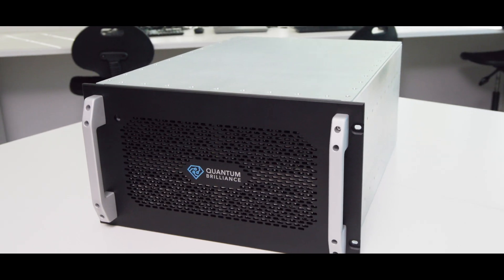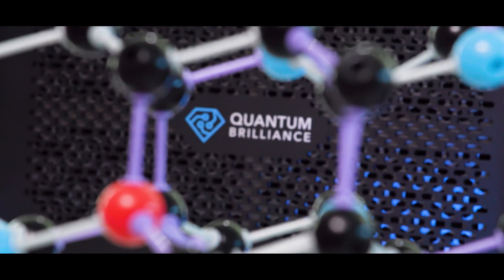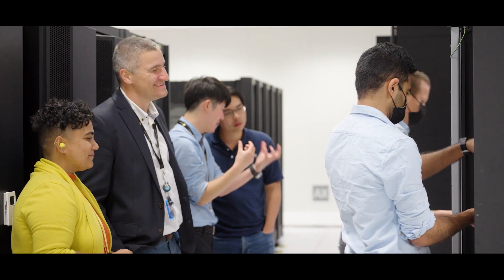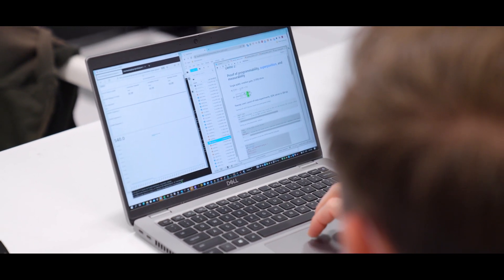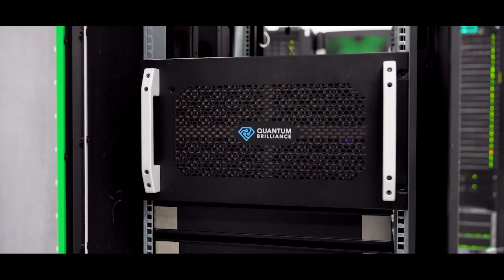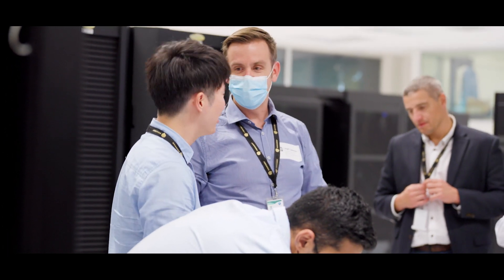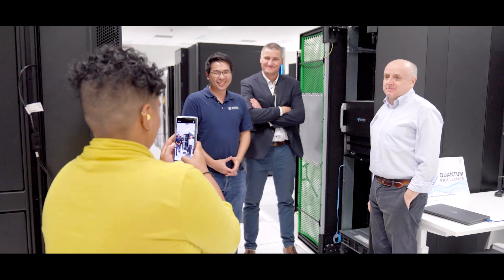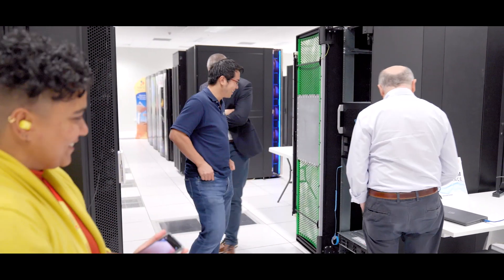Pawsey Installs First Room-Temperature On-Premises Quantum Computer in a Supercomputing Centre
A field trial of a room-temperature, diamond-based quantum ‘accelerator’ is now underway as Australia’s @PawseySupercomputingCentre installs @quantumbrilliance2618 computer in Perth, Western Australia.

Developed by German-Australian start-up Quantum Brilliance, the rack-mounted diamond quantum “accelerator” leverages synthetic diamonds to run at room temperature in any environment.

The installation represents the first integration of quantum computing systems in a supercomputing centre, and will be used to demonstrate and test hybrid models of quantum and classical computing, by pairing the quantum accelerator with Setonix, Pawsey’s new state-of-the-art @Cray_Supercomputing EX supercomputer.